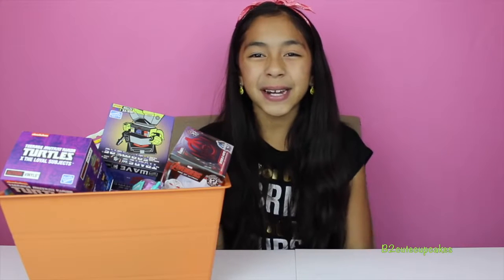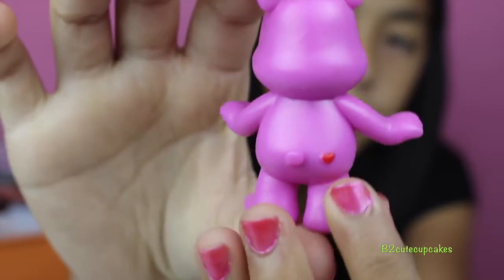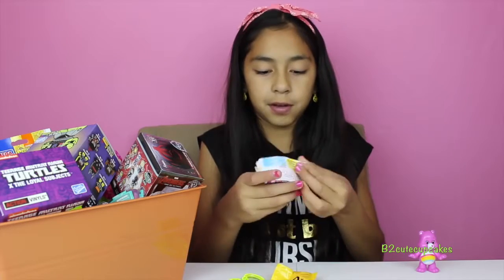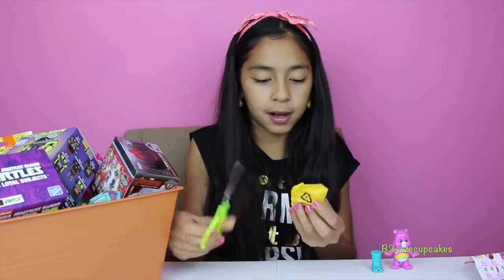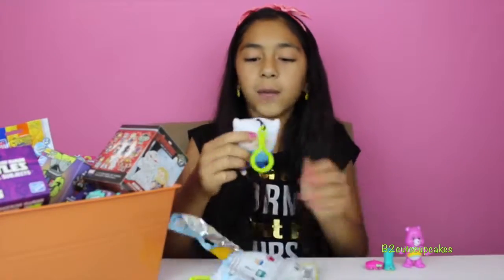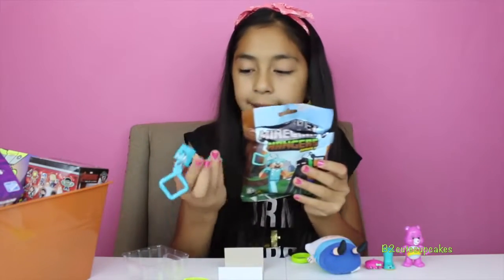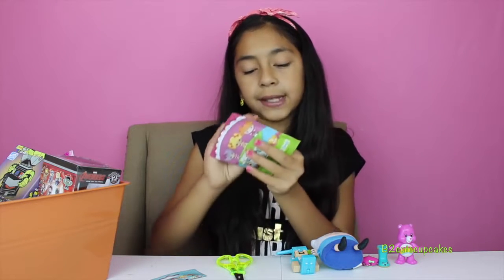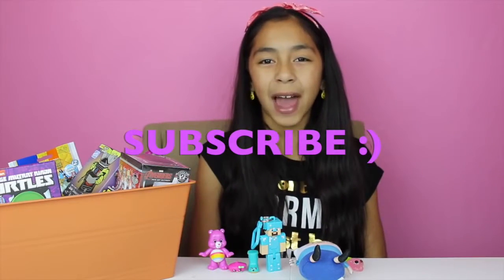Monday Blind Bag Bin Minecraf Care Bears Shopkins Lalaloopsy|B2cutecupcakes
Welcome to Monday Blind Bag Bin, where I open hundreds of toys from different characters, in this video I open Minecraft, Care Bears, Shopkins Season 3, Adventure Time,  and Lalaloopsy if you like toys and want to discover whats on my Monday Blind Bag Bin SUBSCRIBE AND LIKE :))

Masha and the Bear (Russian: Маша и Медведь, Masha i Medved') is an animated television series based loosely on the Russian folk tale, "Masha and the Bear".